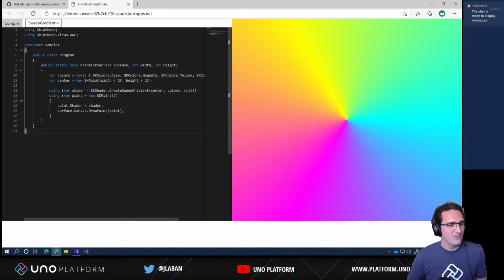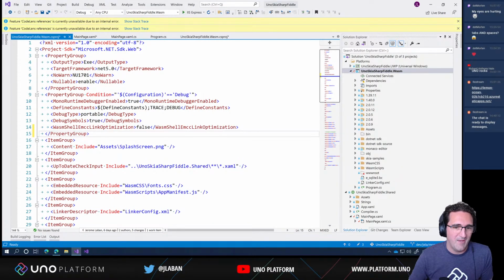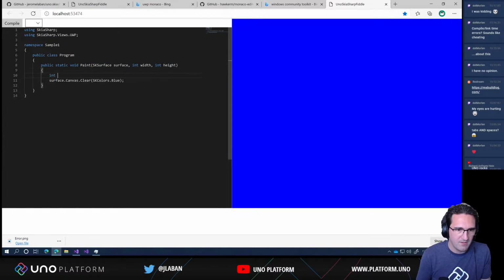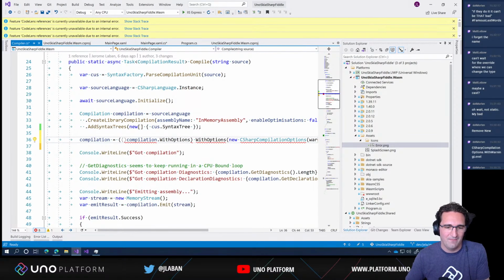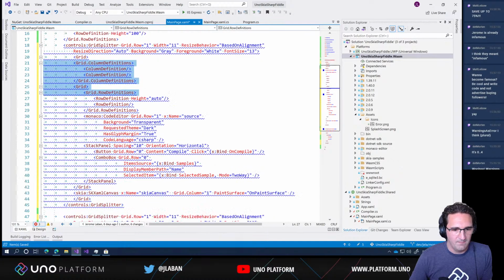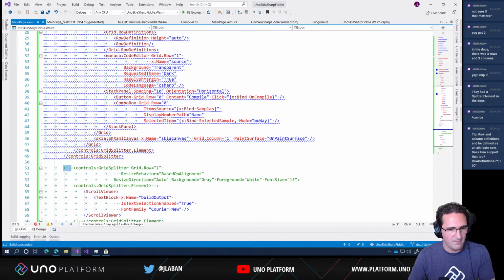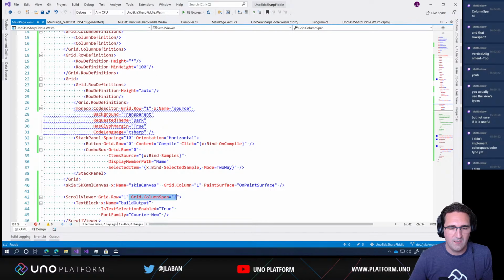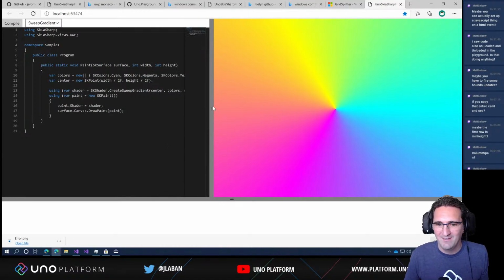Uno Platform Live Coding - SkiaSharp Fiddle